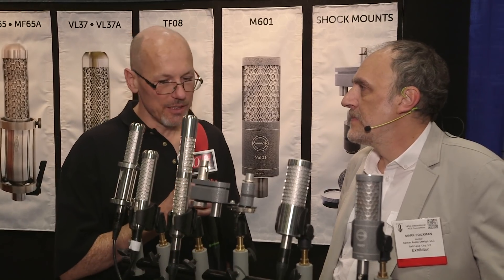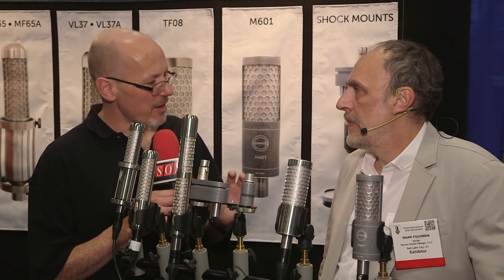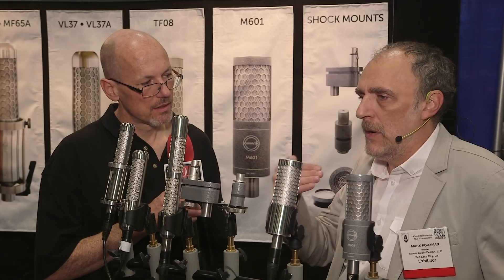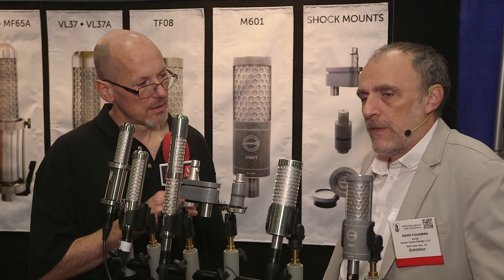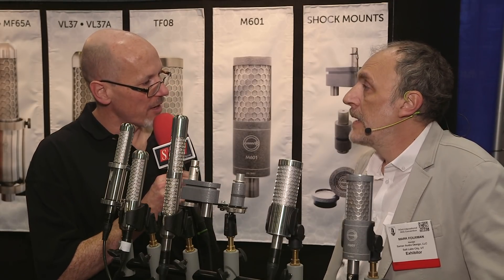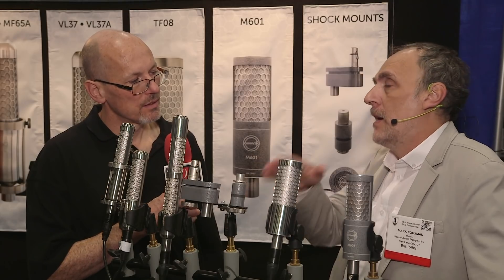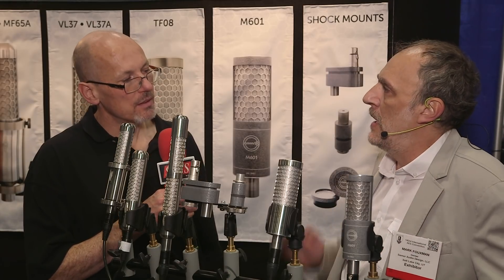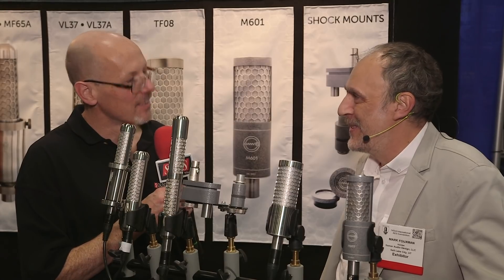Omni8 Audio TF08 & M601 - AES 2017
Condensor Microphones